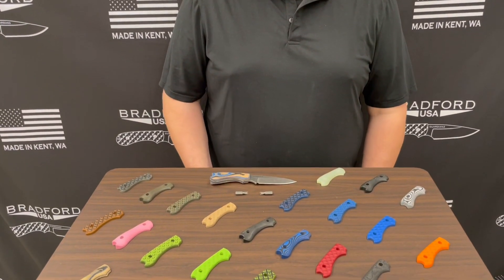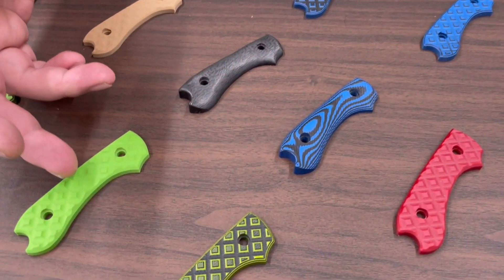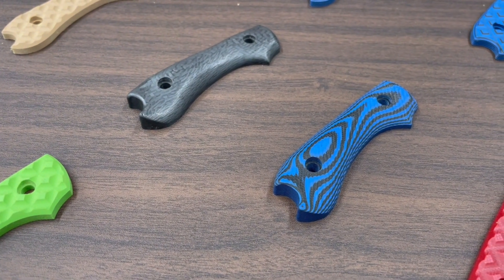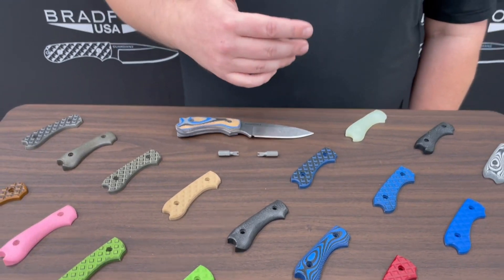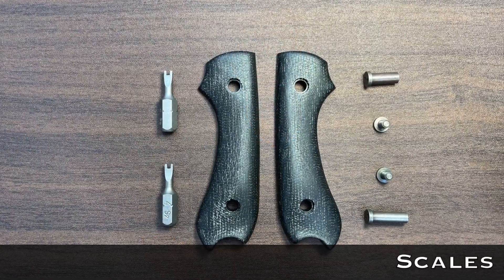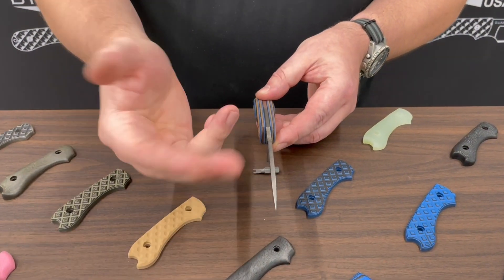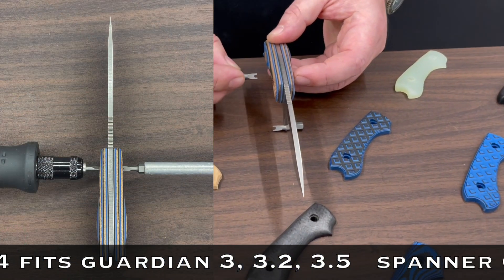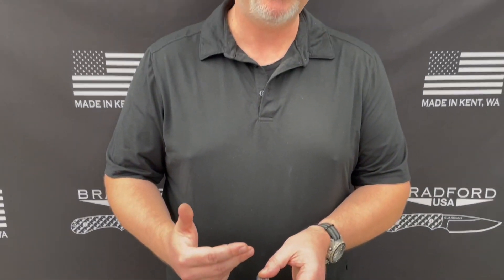Bradford Knives EDC Scale Customization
Want a knife that is different than anyone else?  We offer the ability to personalize your Guardian tool.

Ron covers some of our scale options we currently offer allowing you to personalize your Guardian3 or Guardian3.2.  Some scale productions are standard and always in stock, some have been released in a batch fewer than 20.  There have even been some knives with only 1 scale made.  Materials such as Micarta, G10 and Carbon Fiber are common, others are more rare.  Our Guardian3 offers over a thousand buildable combinations.  From 5 different blade grinds, 5 different blade finishes, almost 40 scale combinations, two different fastener colors, as well as multiple steels.  Limited productions and dealer exclusives have expanded these offerings with even more combinations.  Many of the colors and materials that we have offered are directly due to customer requests.